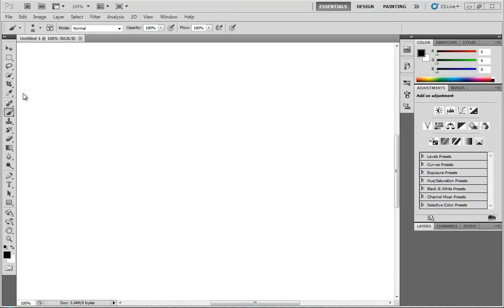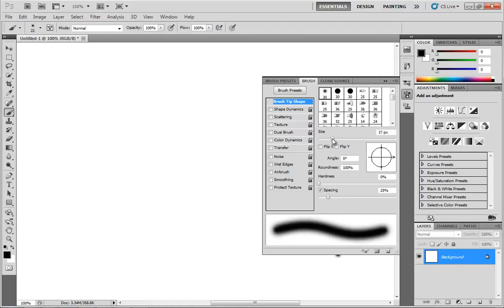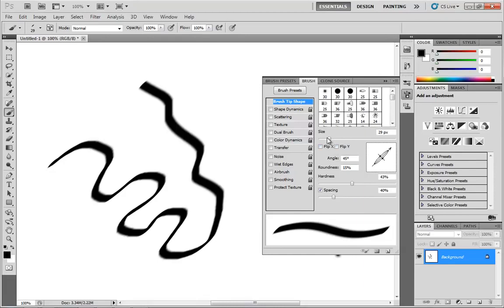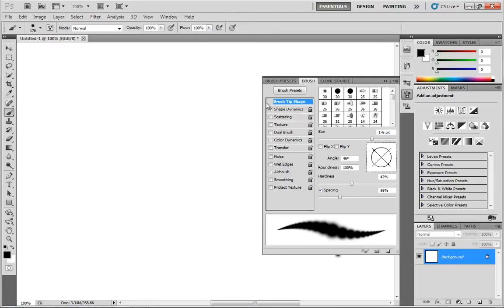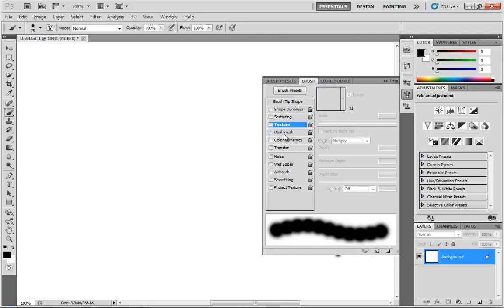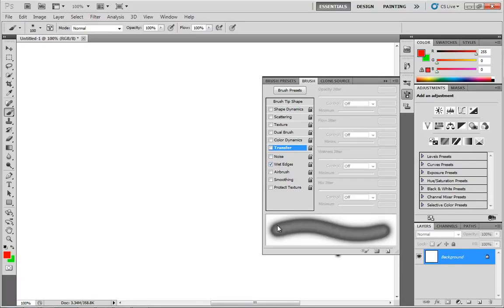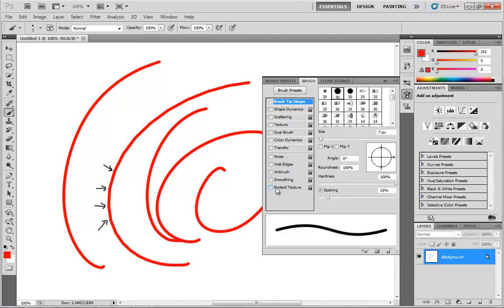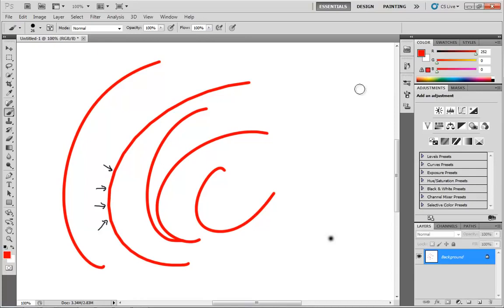🔴 Brush Panel • Photoshop CS5 Fundamentals • Graphics Design • Image Creation / Editing • (Pt. 11)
Learn Photoshop CS5 Fundamentals - Brush Panel.